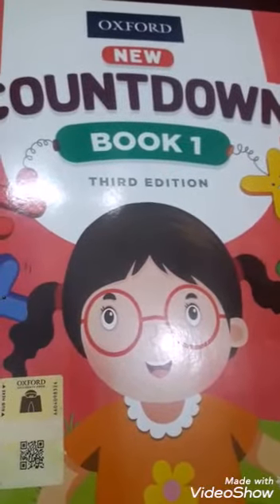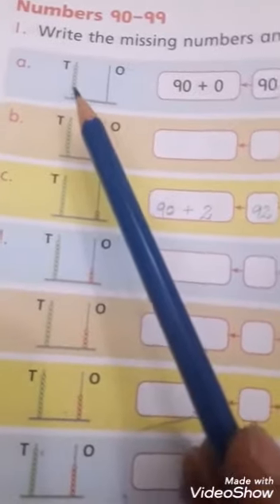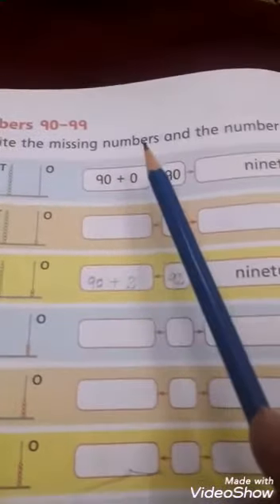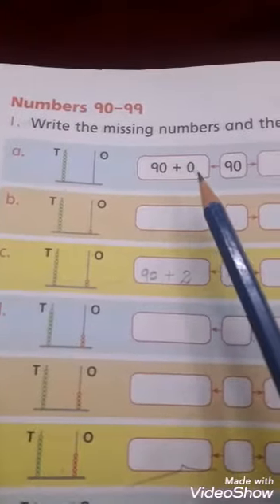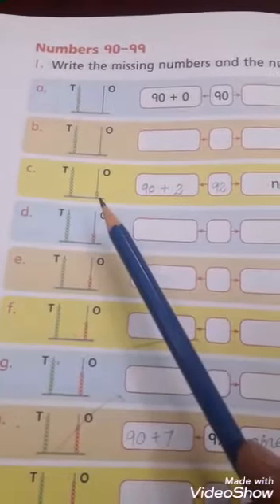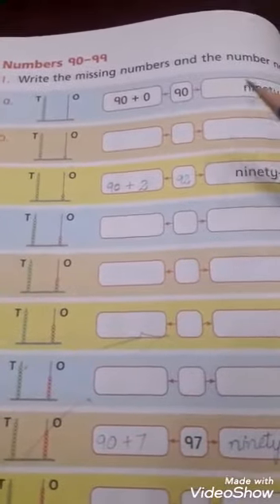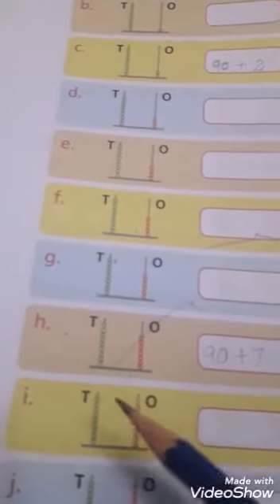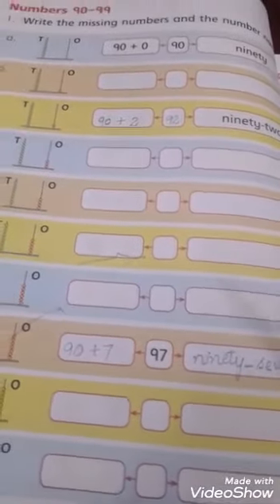JOS JB CLASS1 MATHS PART1 JULY 27 MONDAY